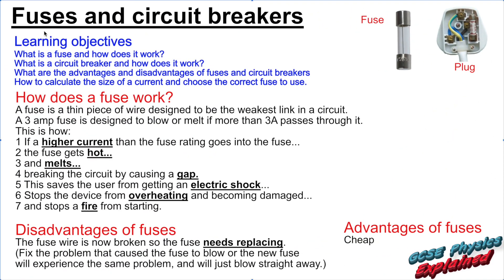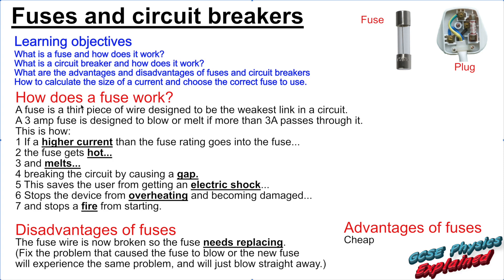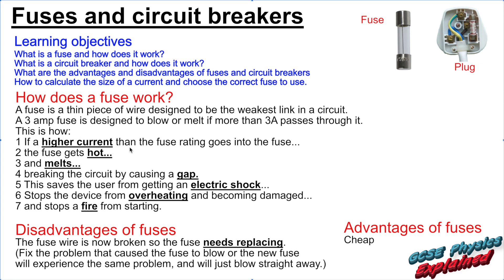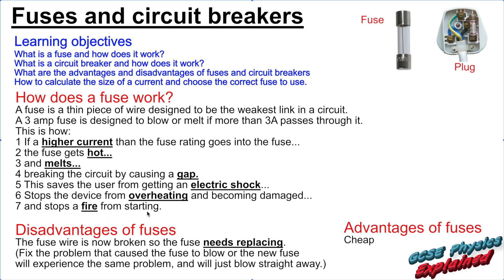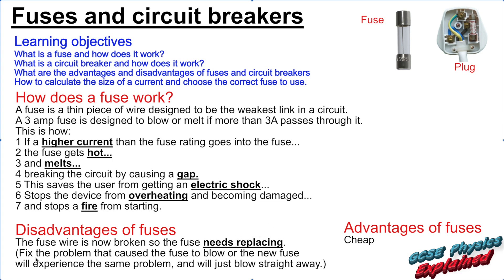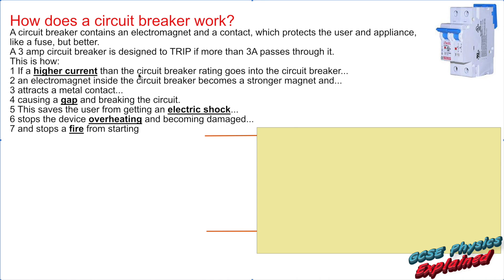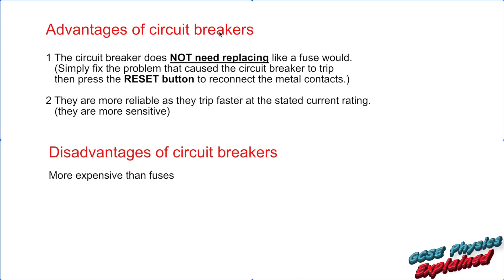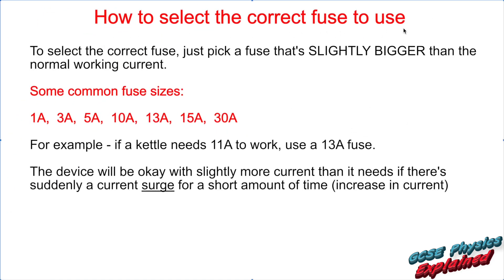Fuses and circuit breakers (SP10i)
LESSON LINKS:
Edexcel - SP10i Electrical safety
AQA - P5.2 Cables and plugs

Learn how fuses and circuit breakers work to help you pass your GCSE Physics exams.

PLAYLIST LINKS

MUSIC

1) This video has no negative impact on the original works
2) This video is also for teaching purposes.
3) It is not transformative in nature.
4) I only used bits and pieces of music and video to get the point across where necessary.